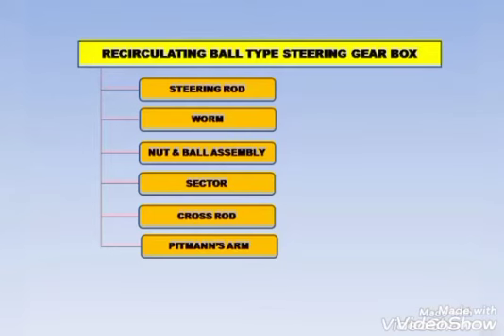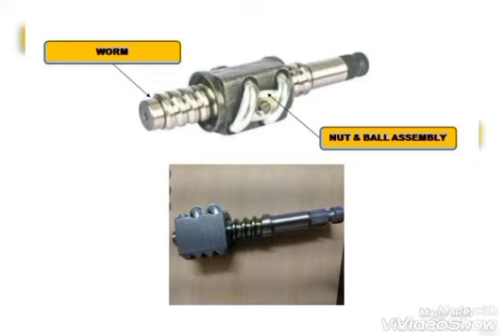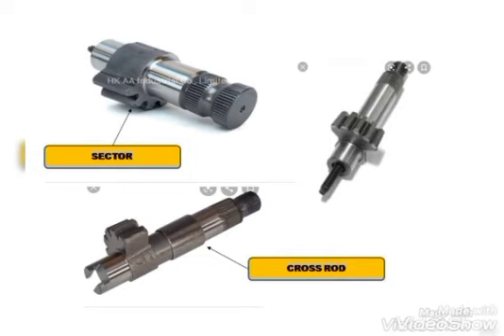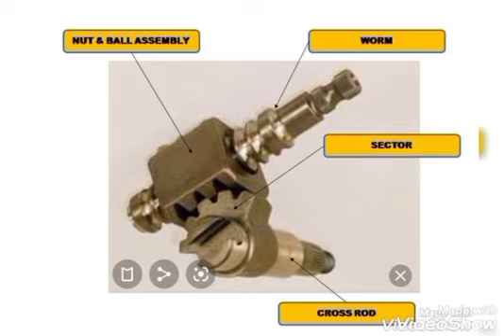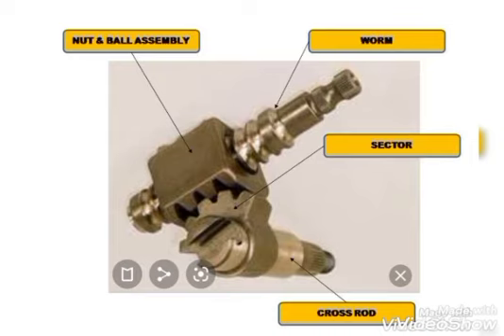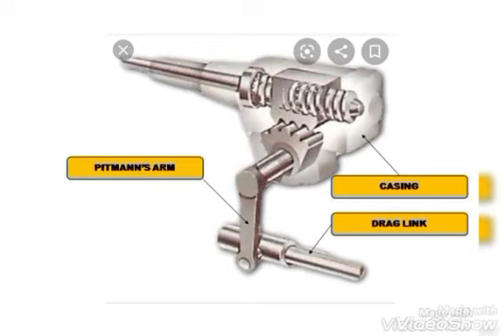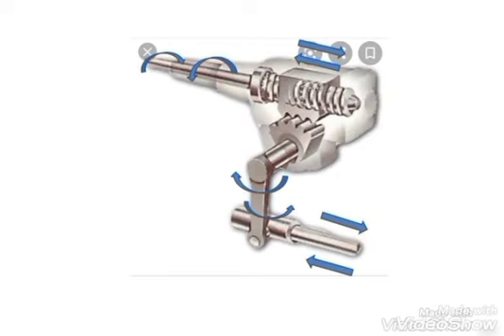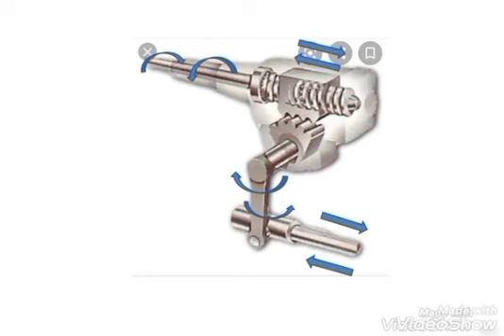Recirculating ball type steering gear box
Simplified version